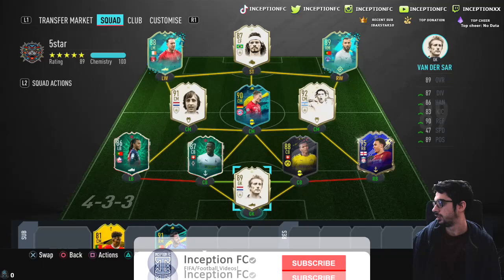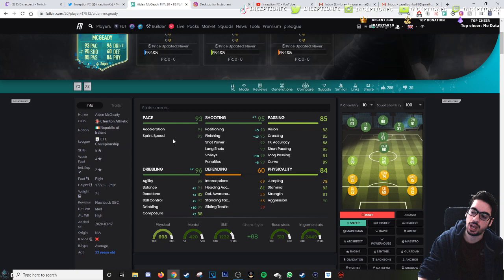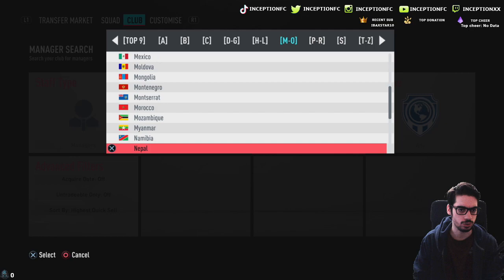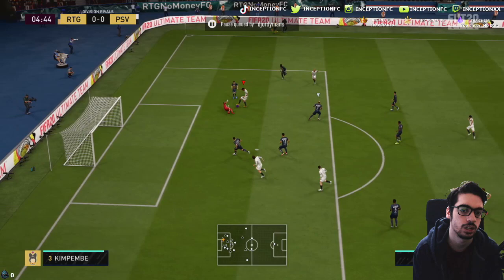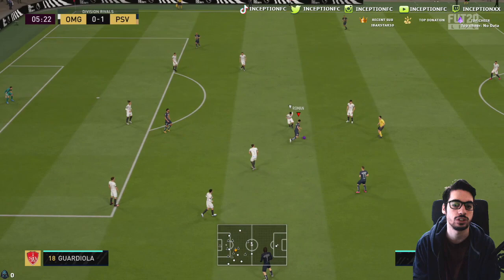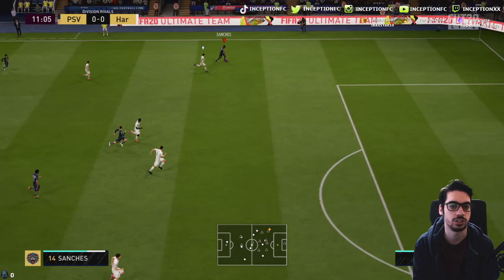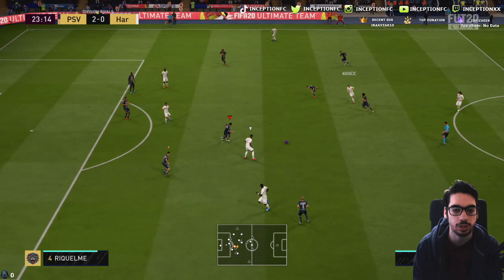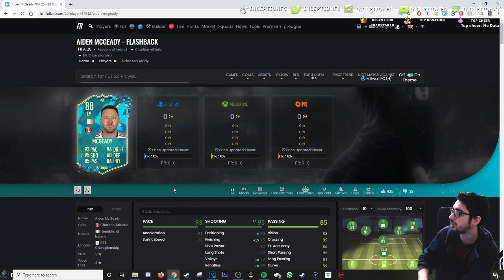MCGEADY SPINS! 88 FLASHBACK MCGEADY PLAYER REVIEW! - FIFA 20 ULTIMATE TEAM